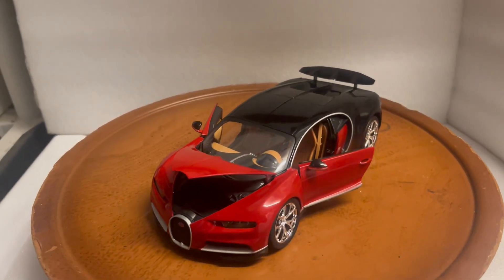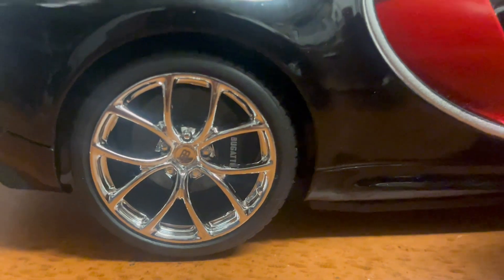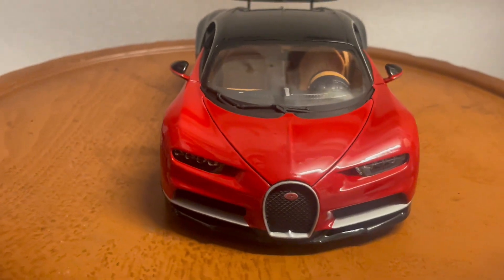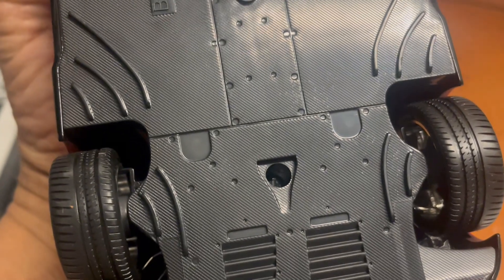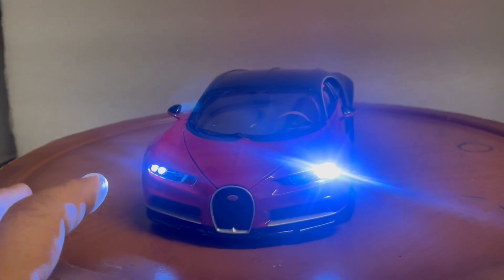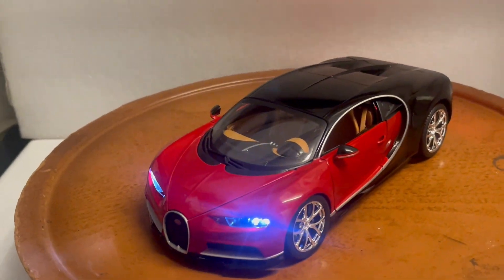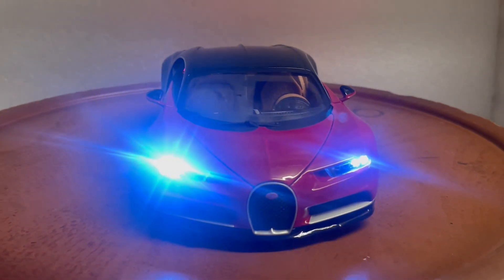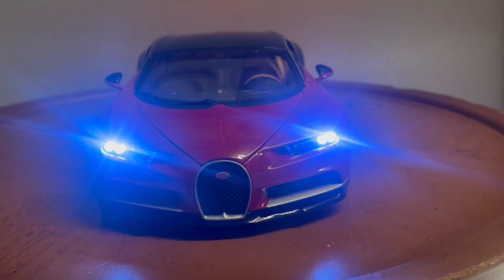For SALE --- Bugatti Chiron Red/Blue Exotic SPORTS Car that Tracy Morgan Drives Super Fast by Maisto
For SALE --- Bugatti Chiron Red/Blue Exotic SPORTS Car Super Fast by Maisto 1/18 scale Diecast